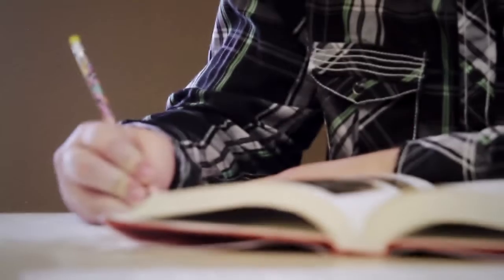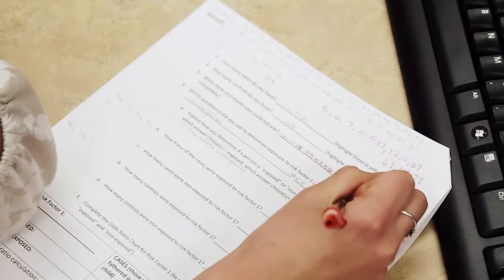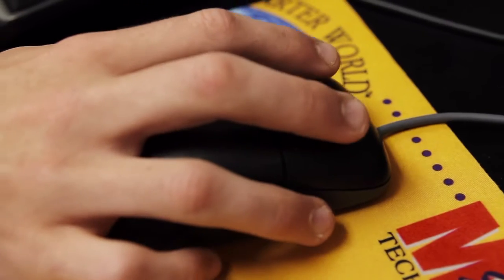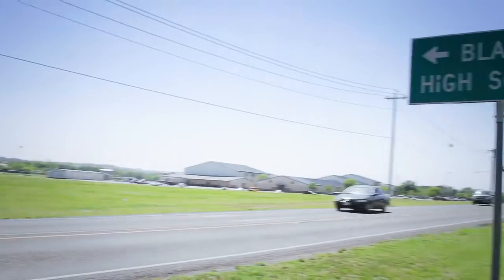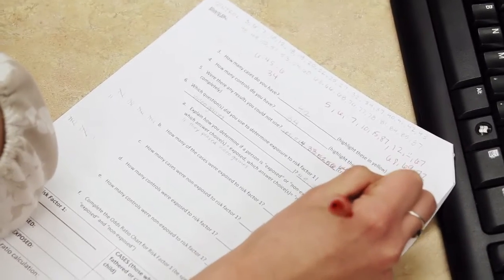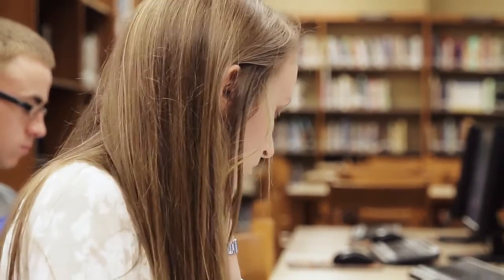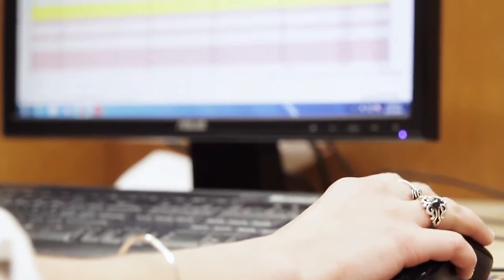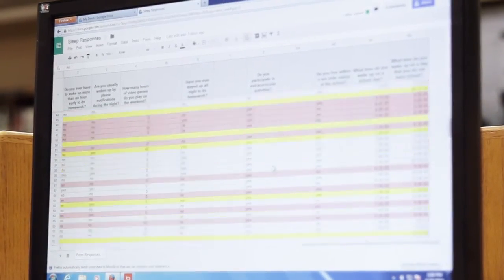Project Based Learning: Blanco ISD Teaching Independent Student Research